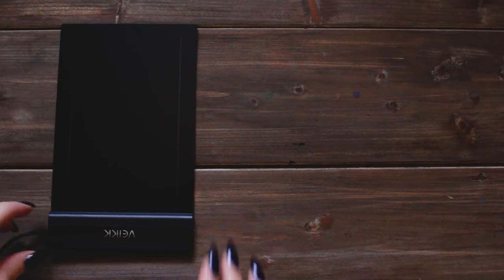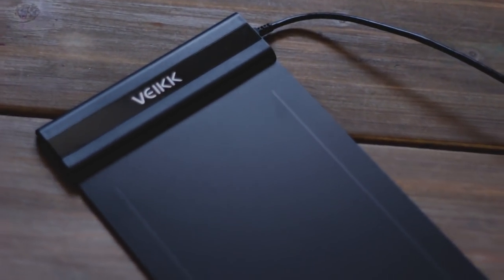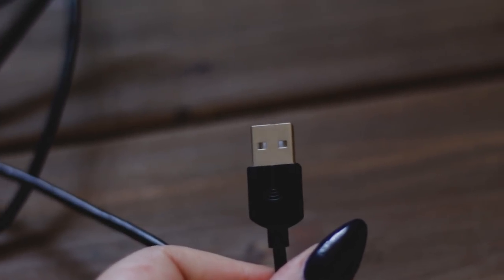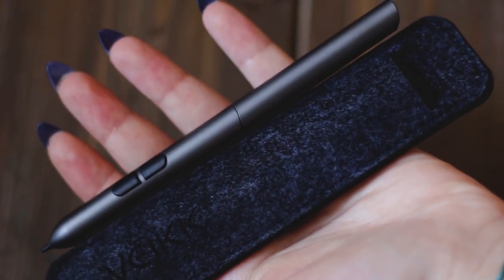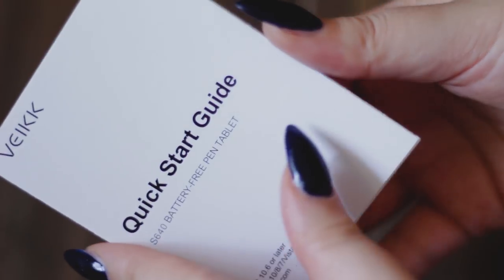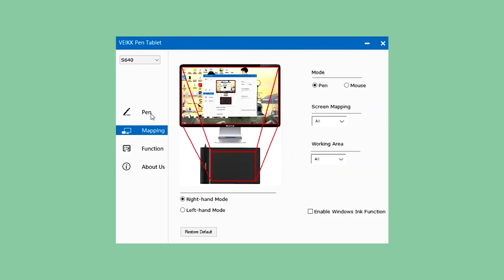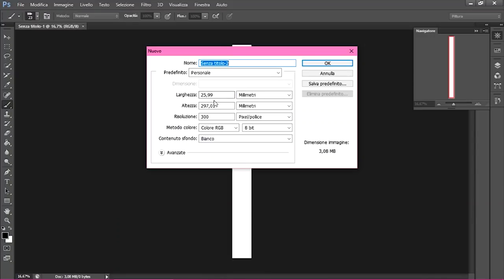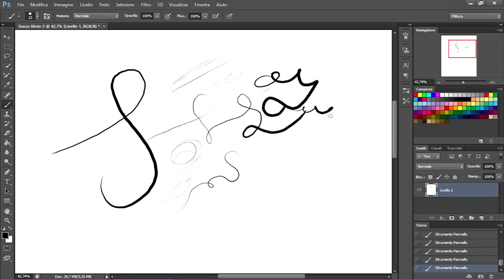ONE LAYER DIGITAL PAINTING ON A 20€ TABLET // VEIKK S640 REVIEW // GEARBEST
PRINTS AND STICKERS

Hi guys this video is a collaboration with GEARBEST they sent me this tablet and I made a review of it!

I forgot to say in the video that the parcel arrived in around two weeks!

♥~♥~♥~♥~SOCIALS~♥~♥~♥~♥

- canon eos 700d + 18 55 stm

To film my videos from above I've built a wooden structure.
For the editing I use adobe premiere pro.

♥~♥~♥~♥~MUSIC~♥~♥~♥~♥

Streamline by Eveningland